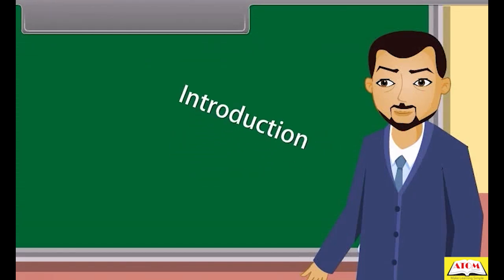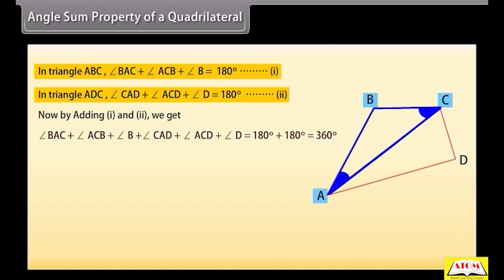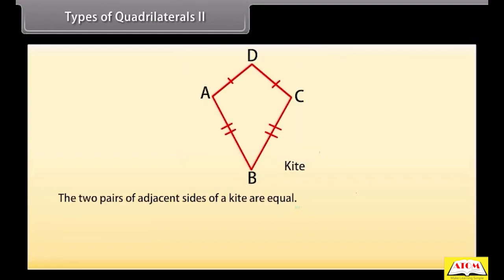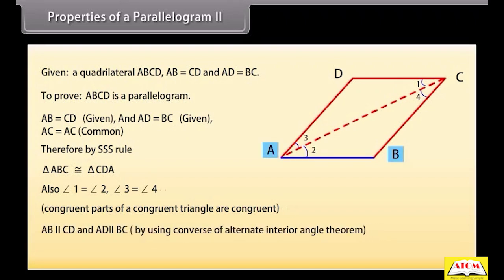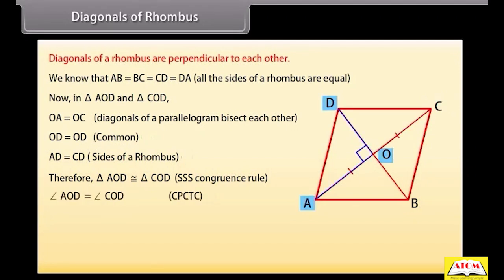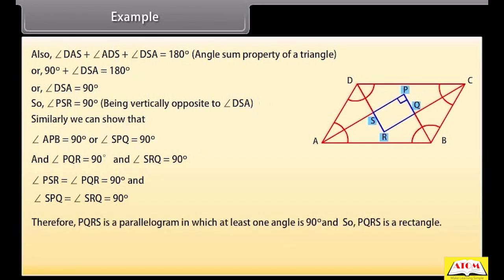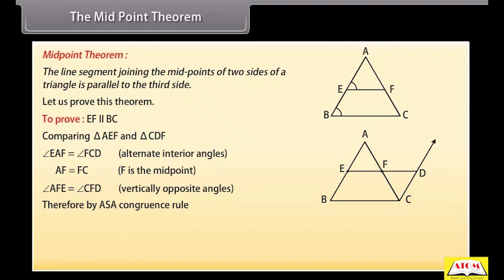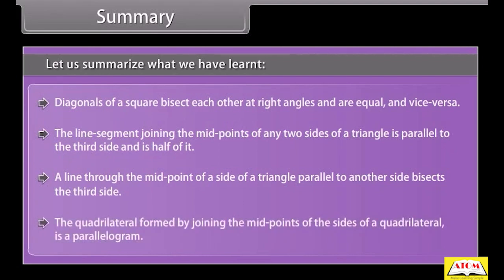9TH MATHS Quadrilaterals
✔️ Class: 9th
✔️ Subject: Maths
✔️ Chapter: Quadrilaterals (Chapter 8)
✔️ Topic Name: Overview and Introduction
✔️ Topics Covered In This Video: In this session, we are discussing Class 9 Maths, specifically on Chapter 7: Quadrilaterals. The session covers essential topics like Overview and Introduction, facilitating a comprehensive learning experience and enhancing students' understanding of the subject